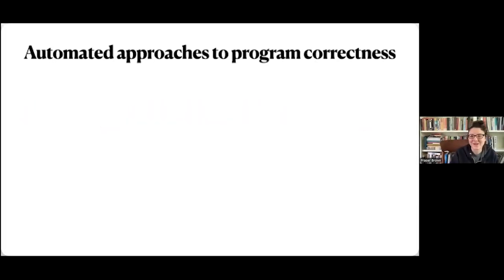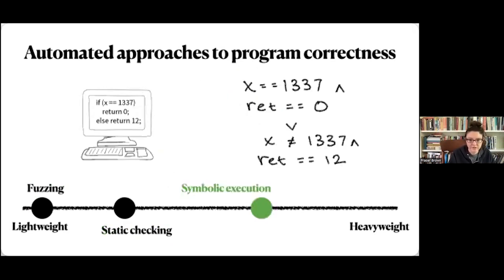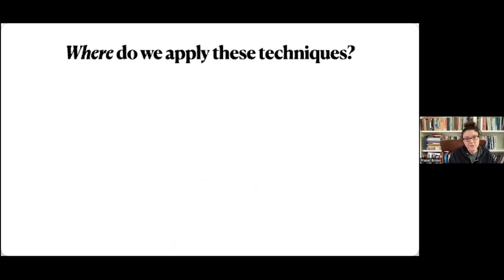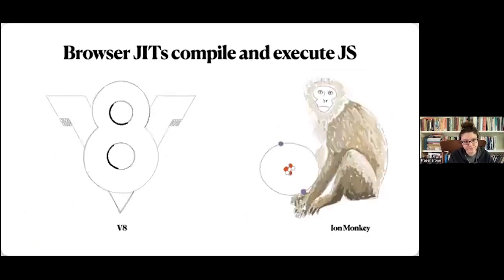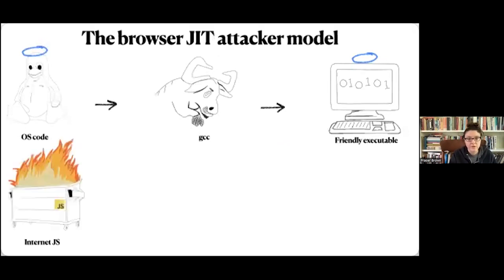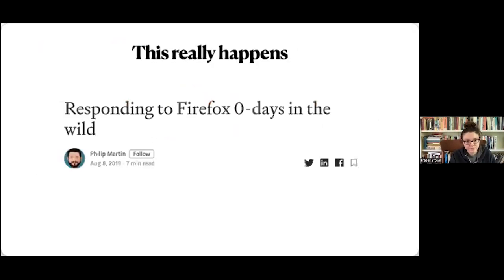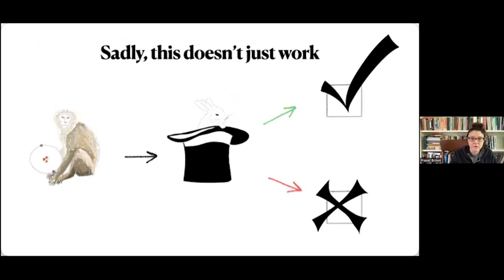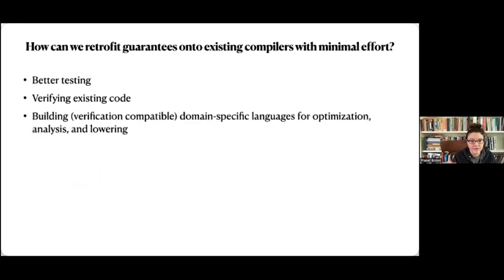New Faculty Lightning Talks: Fraser Brown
Fraser Brown, new assistant professor in the Institute for Software Research, discusses her work and research interests.